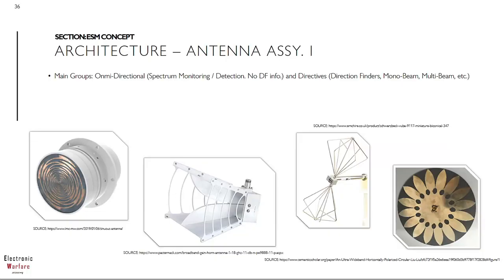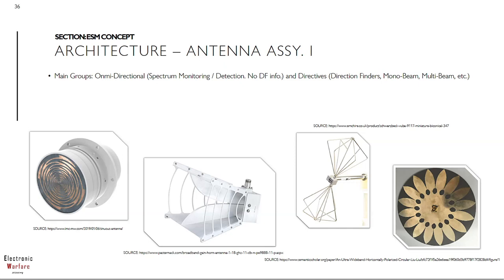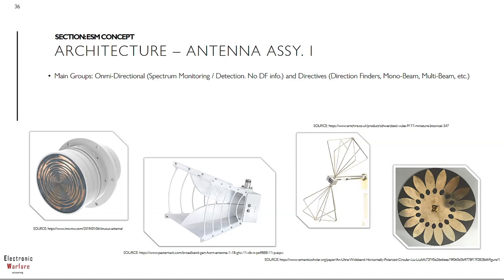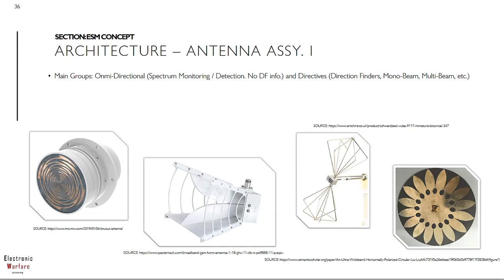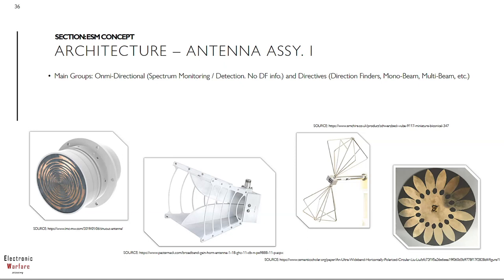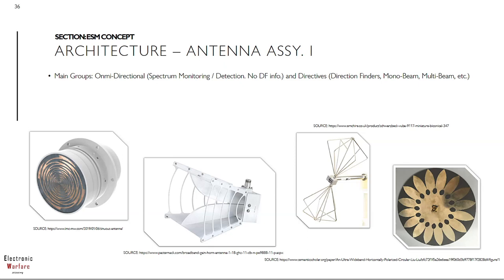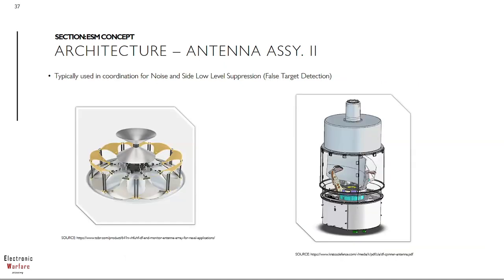ESM Architecture Antenna - Ultimate Electronic Warfare (EW) 2022